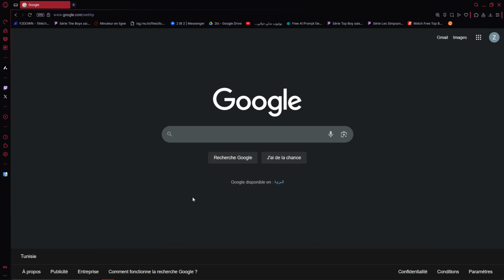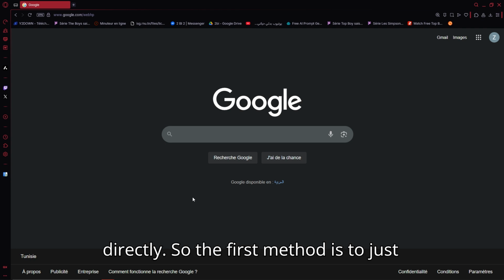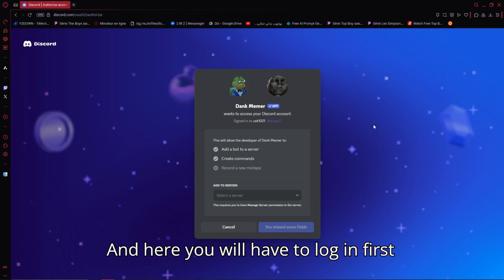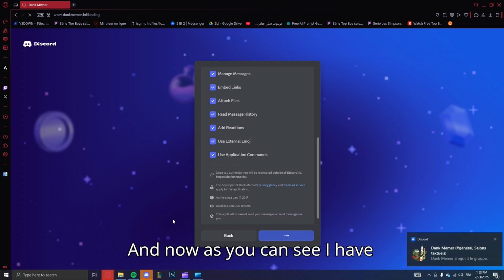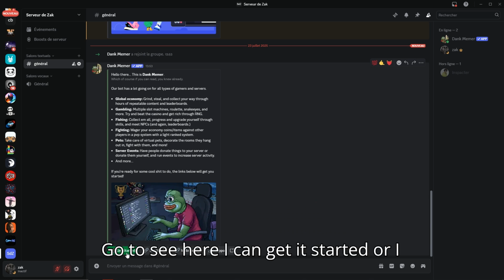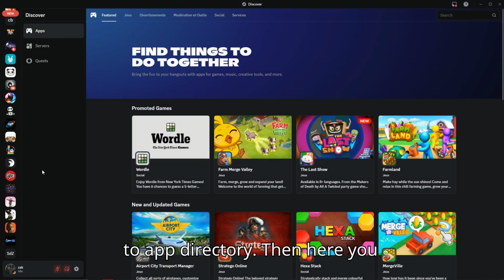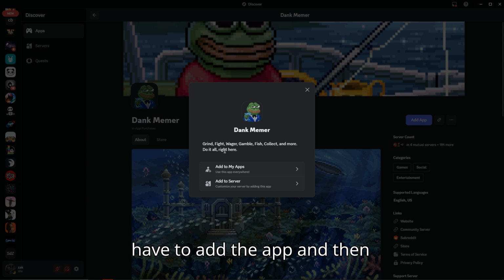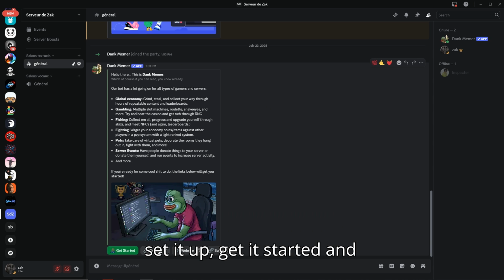How to Add Dank Memer Bot in Discord Server (2025 Guide)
Want to bring the quirky fun of Dank Memer to your Discord server in 2025? This guide explains how to invite and authorize the bot easily—giving you access to virtual economy games, meme generation, reminders, and more, even if you’re new to Discord.